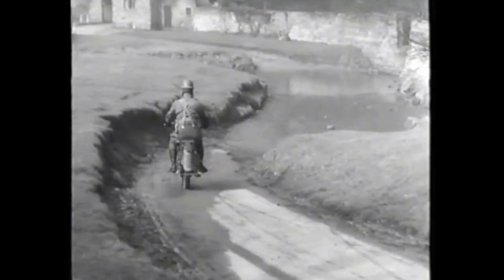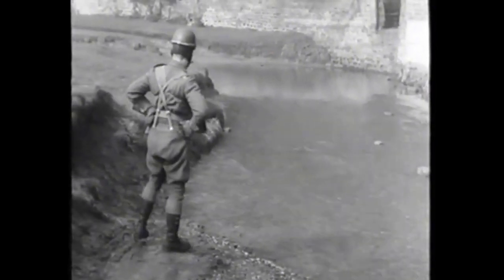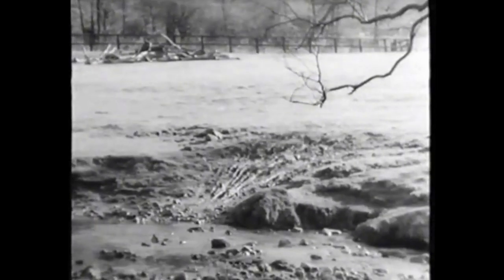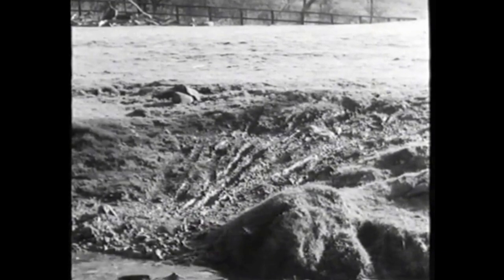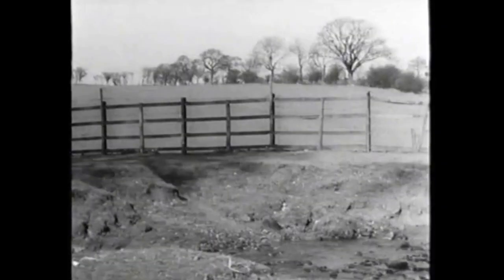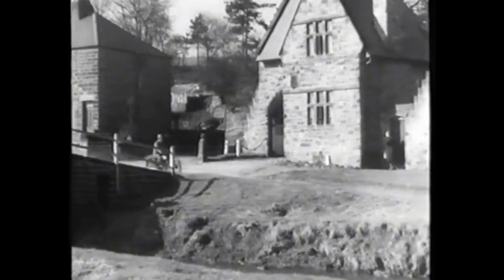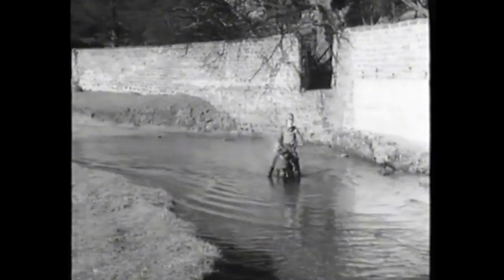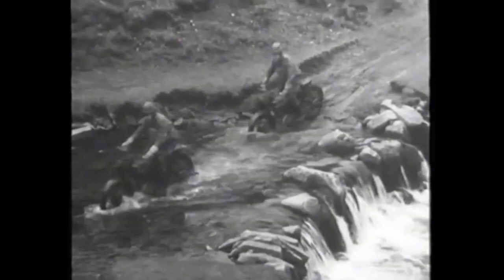How to Ride A Motorcycle Through Water (1942)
▬▬▬▬▬▬▬▬▬▬▬▬▬▬ஜ۩۞۩ஜ▬▬▬▬▬▬▬▬▬▬▬▬▬▬
↓ ↓ ↓ ↓ ↓ ↓ ↓ ↓ ↓ ↓ CLICK 'SHOW MORE' FOR ROUTE INFO ↓ ↓ ↓ ↓ ↓ ↓ ↓ ↓ ↓
▬▬▬▬▬▬▬▬▬▬▬▬▬▬ஜ۩۞۩ஜ▬▬▬▬▬▬▬▬▬▬▬▬▬▬

Received wisdom and pronunciation.

July 1942, Norton H16.